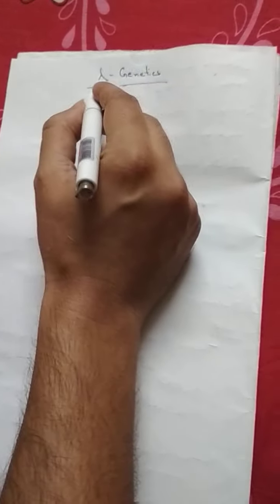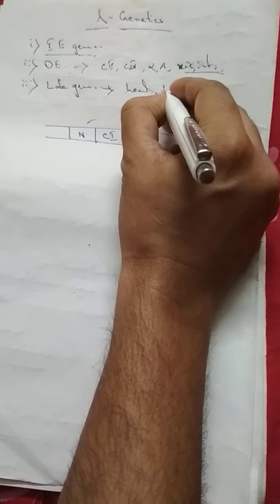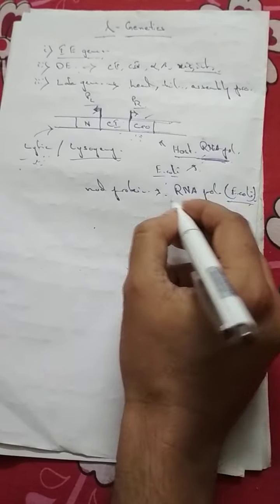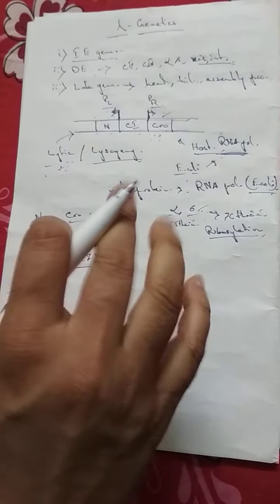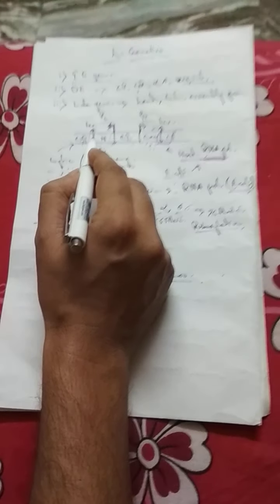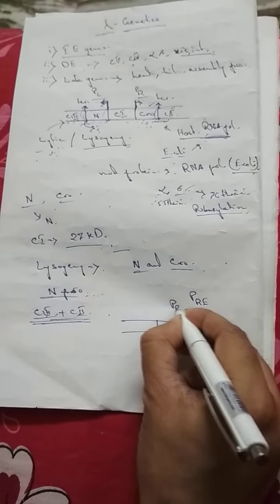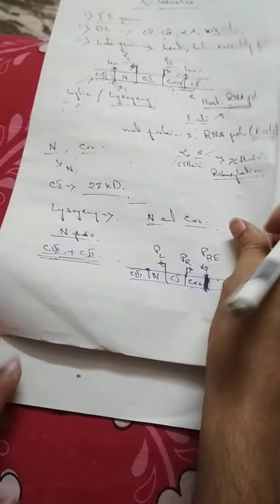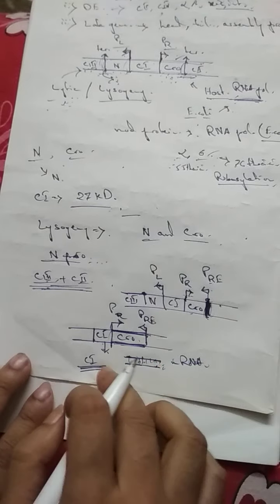14 May 2020